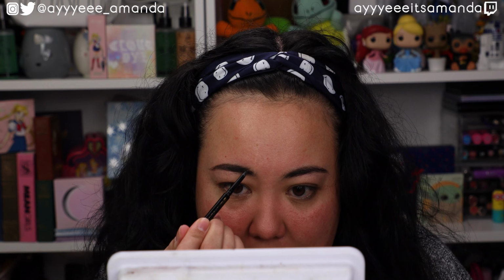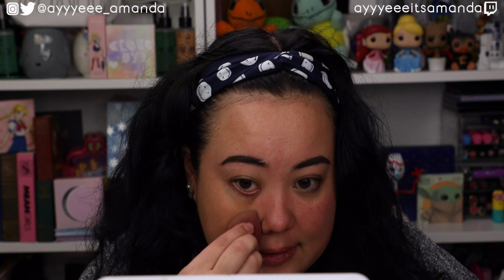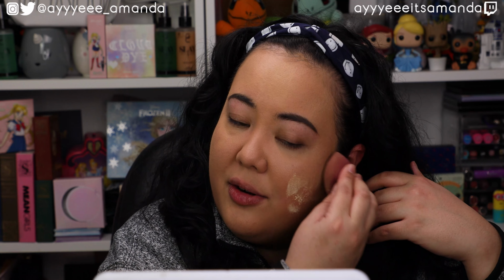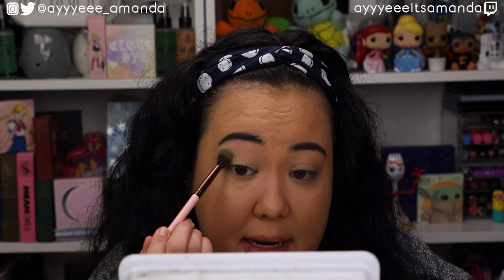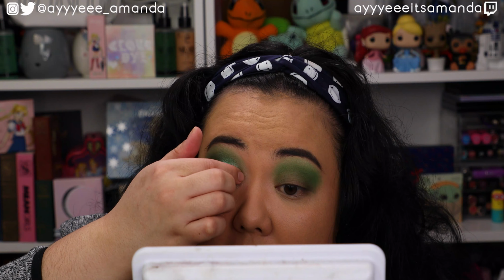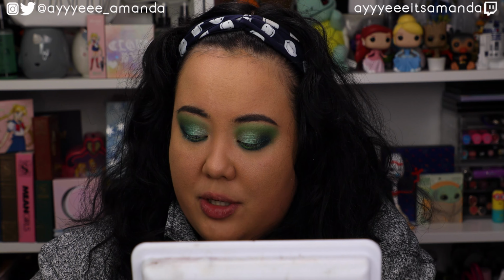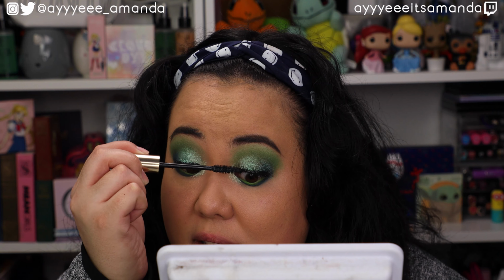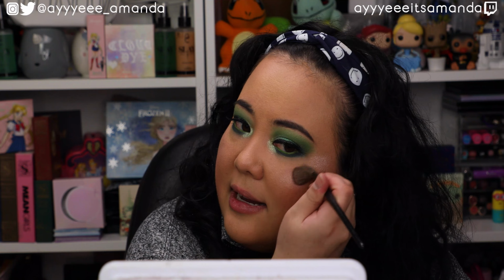CHRISTMAS INSPIRED DRUGSTORE GRWM MULTI CHANNEL COLLAB || ayyyeeeitsamanda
📬PR & LETTERS📬
ayyyeeeitsamanda

My name is amanda (formerly @nvrshoutamanda). I am a project manager by day and a makeup enthusiast and Twitch streamer by night. On my channel you will find subscription unboxings, hauls, testing new products, product reviews, gaming uploads (in case you missed the live stream), vlogging, live podcast episodes, a dash of nerd fandoms (including but not limited to Pokemon, Harry Potter, Star Wars, and Marvel), hockey talk (go Canes, Penguins, and Avalanche!) and more💋💋💋